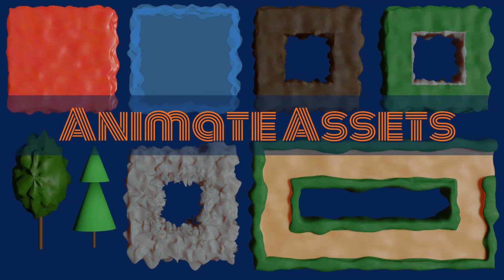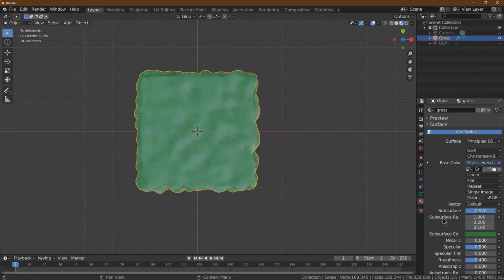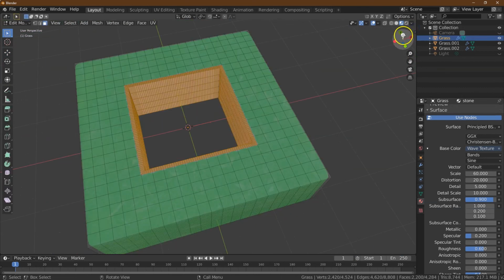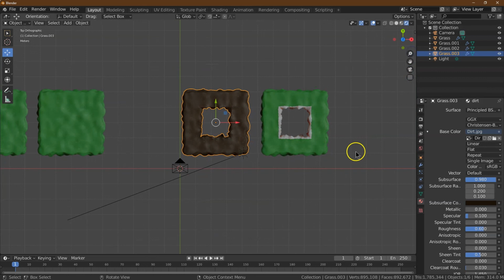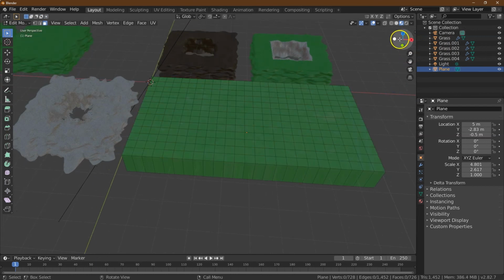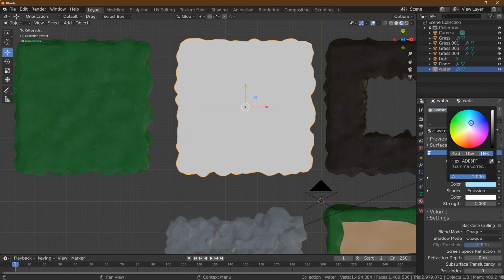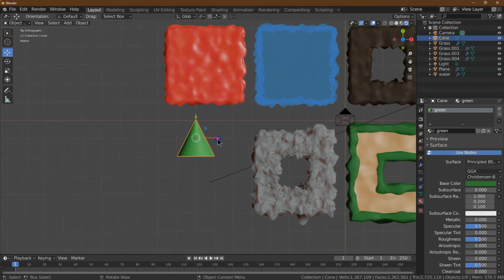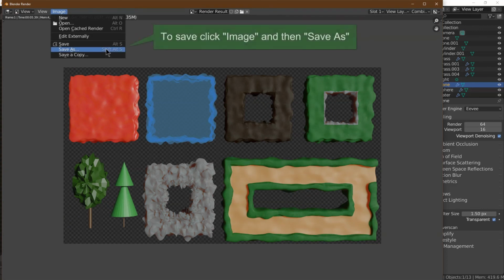Low Poly Game or App Assets in Blender - Animation Tileset Tutorial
Build the quirky and fun animation or video game assets that can be used over and over again. The assets can even be render as a 2D image and used as a tileset. This is a fun and clear Blender tutorial with no keyboard shortcuts. Start exploring all that Blender can do! I walk through each step needed to make your animation a success. This is a great project for a beginner or someone still getting familiar with all of Blenders features.